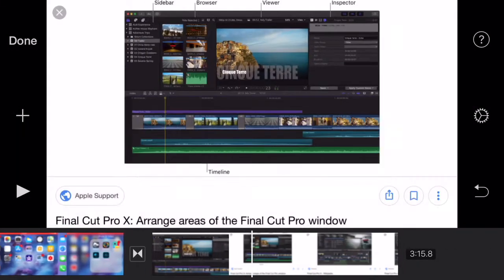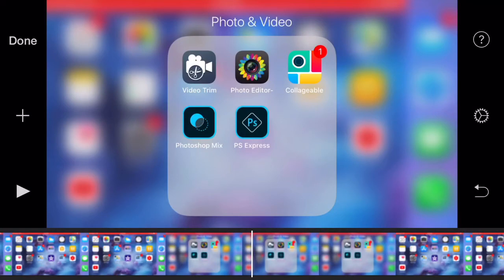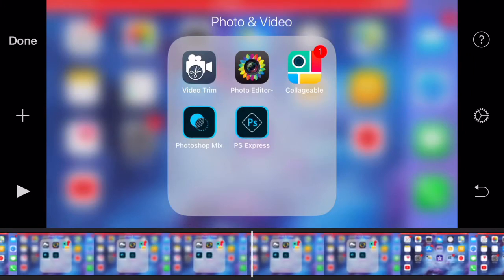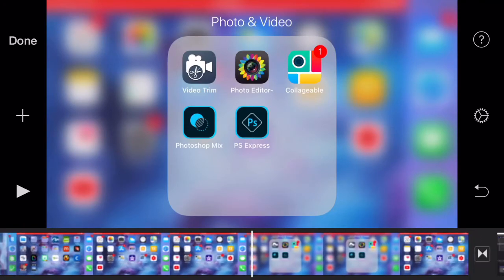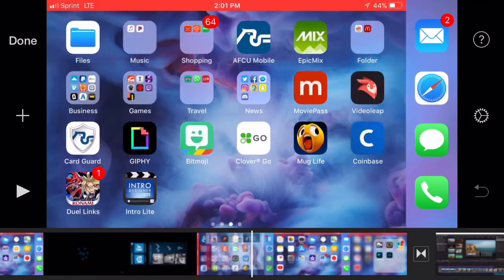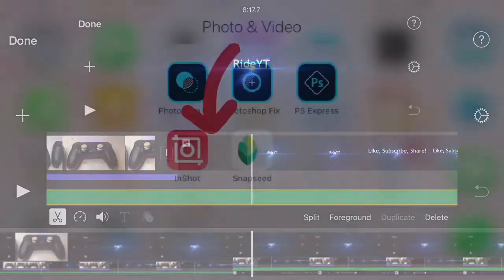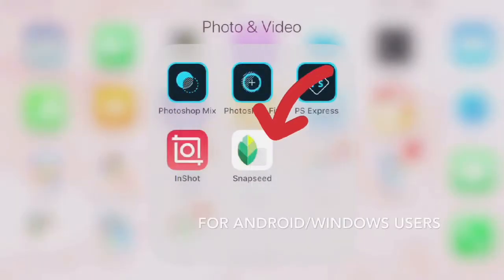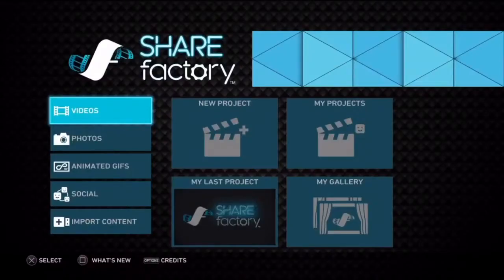Free Video Editing Software 2018 For Windows 10/Mac/Ps4/Xbox One | How to Edit Videos Youtube Series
App's & Software Editing for Phones, Computers, Xbox and PS4
This works for PC's, Windows 10, Adroid, Chromebook, IOS Devices (iMac's, Iphones, Ipads)

InShot has a watermark but you can remove it once every time you close the app!